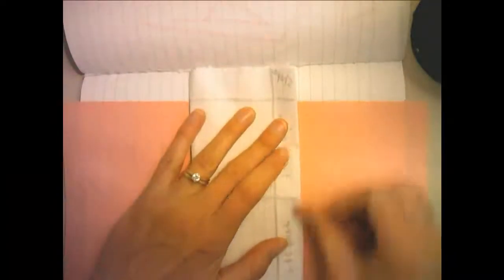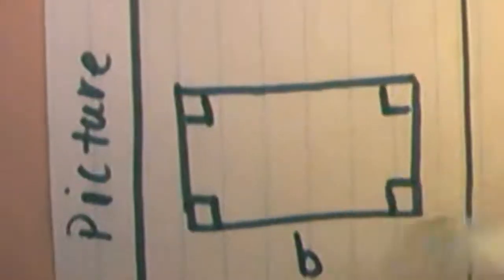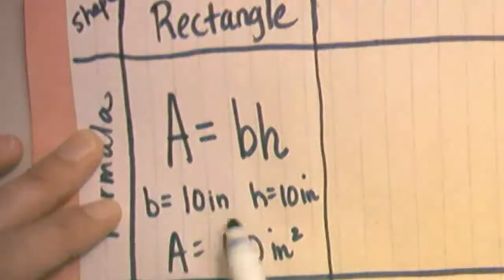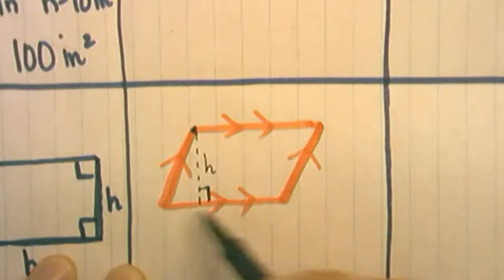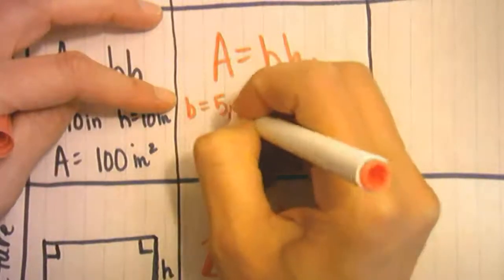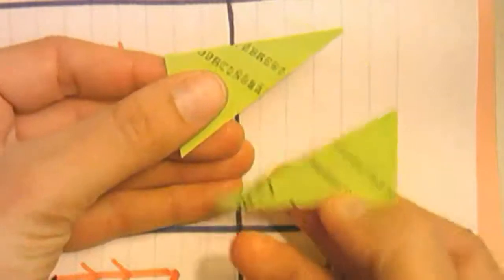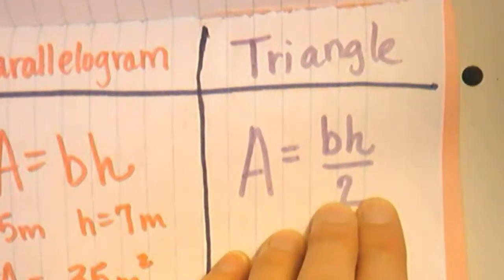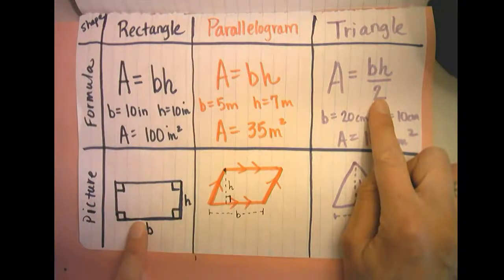Area of Rectangles, Parallelograms, and Triangles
Make a notebook page that outlines formulas for area of several figures.  Derive formulas from the area of a rectangle.